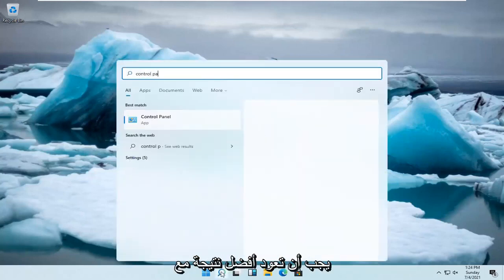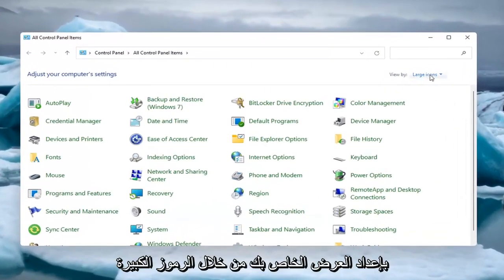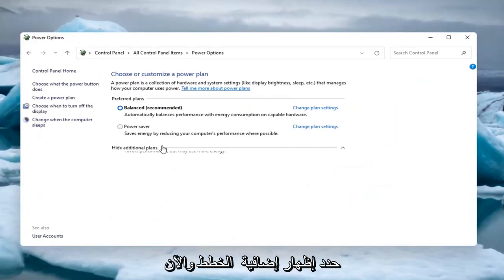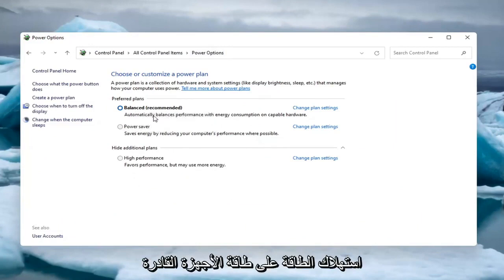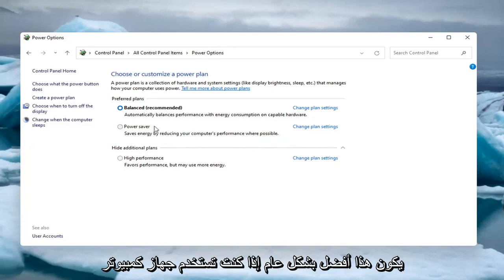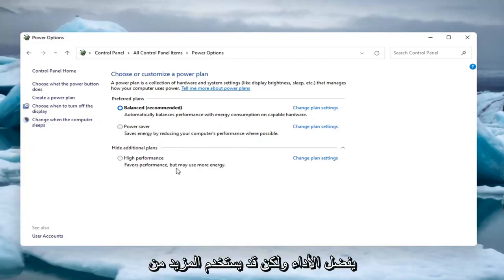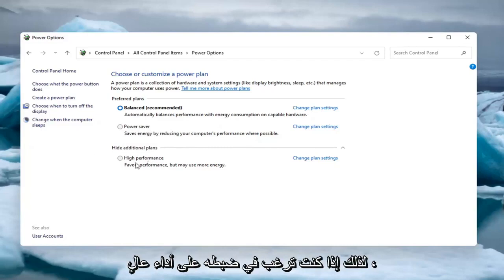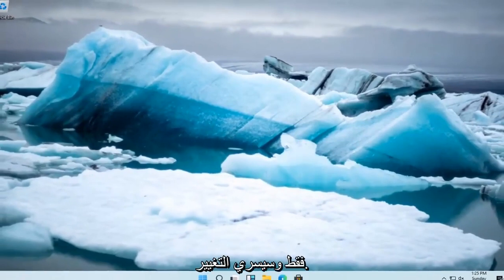كيفية تغيير إعدادات وضع الطاقة في نظام التشغيل Windows 11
تغيير خطة الطاقة إلى نظام التشغيل Windows 11 عالي الأداء [برنامج تعليمي]

يقوم Windows بتعيين جميع أجهزة الكمبيوتر على خطة طاقة "متوازنة" بشكل افتراضي. ولكن هناك أيضًا خطط "توفير الطاقة" و "عالية الأداء". قد تكون الشركة المصنعة لجهاز الكمبيوتر الخاص بك قد أنشأت خطط الطاقة الخاصة بها. ما الفرق بينهم جميعًا ، وهل يجب أن تزعج نفسك بالتبديل؟

يقدم لك Windows مجموعة متنوعة من خطط الطاقة. بناءً على موقفك ، تتيح لك تخصيص كيفية استخدام جهازك للطاقة إما لإطالة عمر البطارية أو الضغط على المزيد من الأداء من جهاز الكمبيوتر الخاص بك.

تسمى خطة الطاقة الأصلية ، التي تستخرج أكبر قدر من الطاقة من جهاز الكمبيوتر الخاص بك ، بالأداء العالي. ومع ذلك ، فهو ليس مرئيًا دائمًا ، مما دفع العديد من المستخدمين إلى افتراض أنه ليس خيارًا على أجهزتهم. لحسن الحظ ، من السهل إصلاح الخطة المفقودة وجعلها مرئية مرة أخرى.

المشكلات التي تم تناولها في هذا البرنامج التعليمي:
قم بتغيير خطة الطاقة إلى نوافذ عالية الأداء 11
كيفية تغيير خطة الطاقة إلى الأداء العالي
كيفية ضبط خطة الطاقة على الأداء العالي
تغيير خيارات الطاقة إلى الأداء العالي
كيفية تغيير خطة الطاقة إلى نوافذ عالية الأداء 11